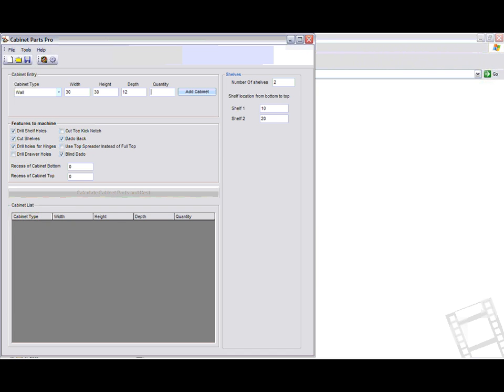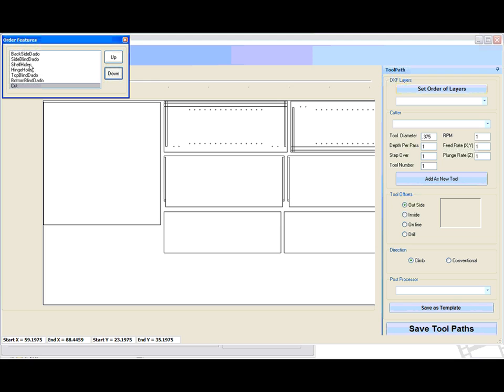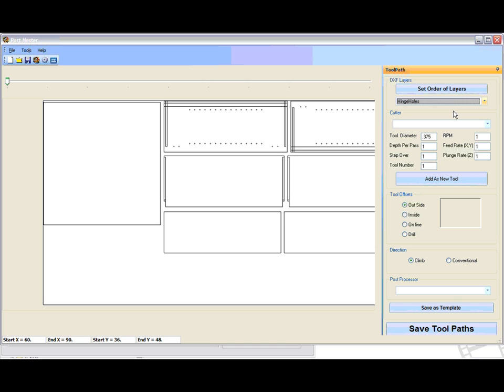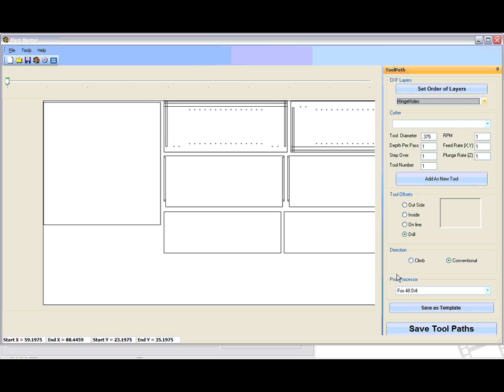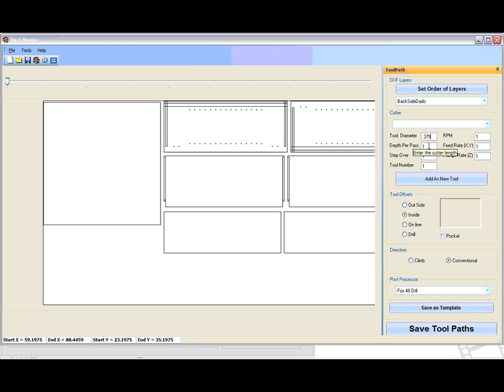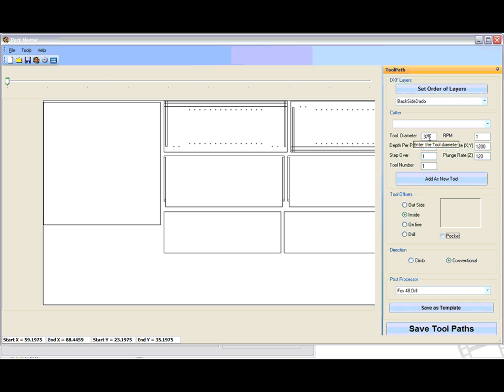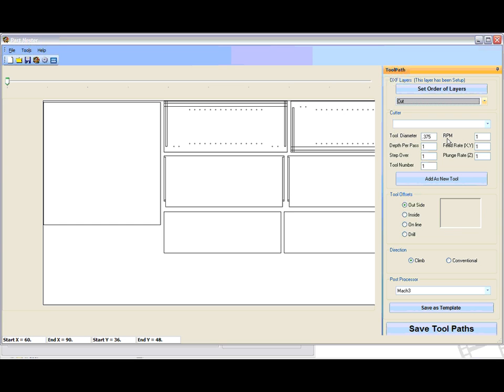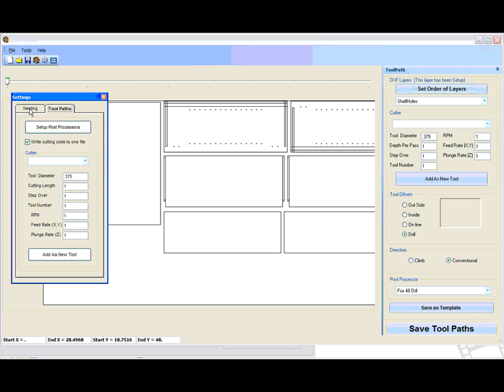CabinetPartsPro Toolpaths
Video show how to toolpath in CabinetPartsPro